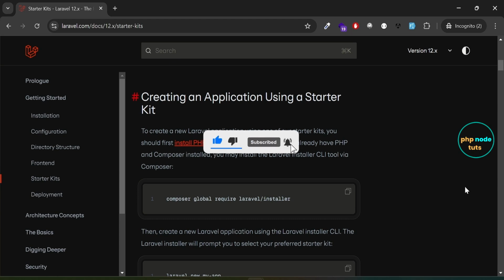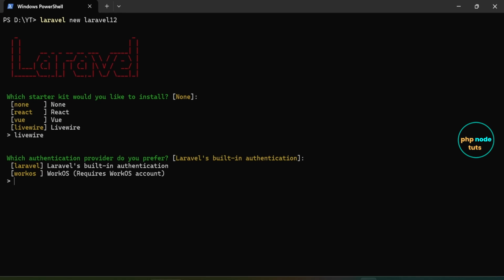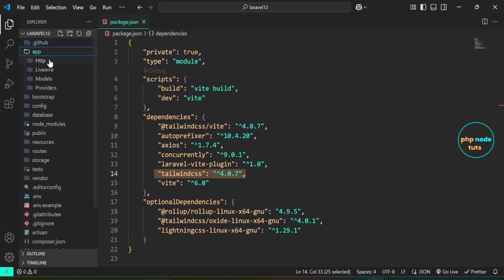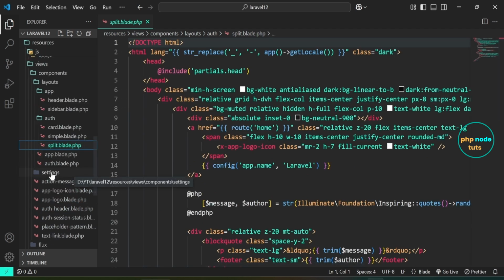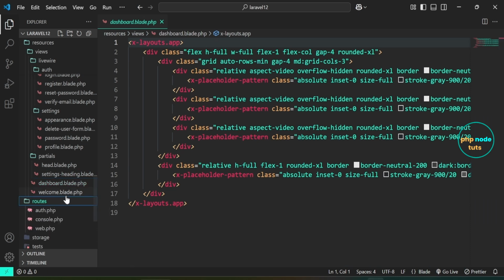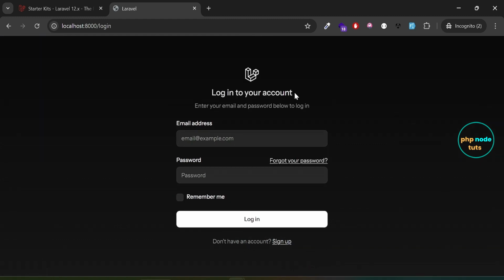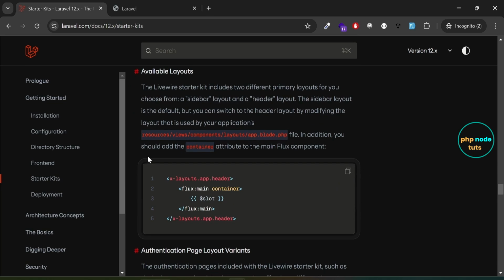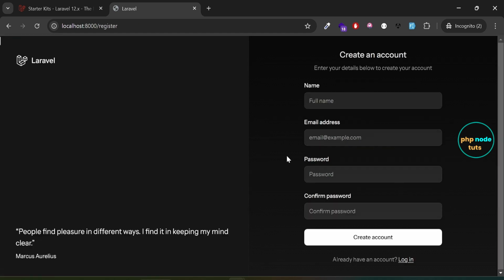🤯Laravel 12 Authentication using new Livewire Starter Kit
⚡Laravel 12 was released on February 24, 2025, and it introduces new starter kits for React, Vue, and Livewire.

⚡In this video, you'll learn how to install and set up the Laravel 12 with the new Livewire starter kit that provides the perfect starting point for building Laravel applications with a Laravel Livewire frontend.

✨✨✨✨✨Links✨✨✨✨✨

🤯How to create a REST API in Laravel 11 | Laravel 11 REST API CRUD | Laravel 11 API From Scratch